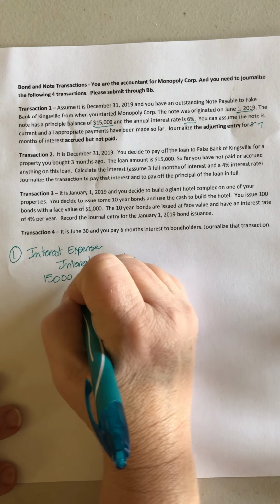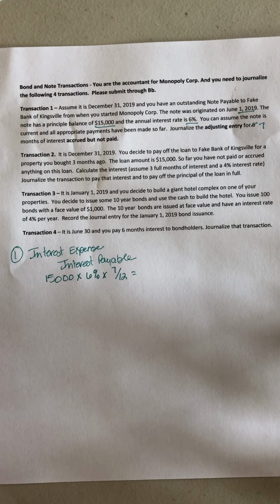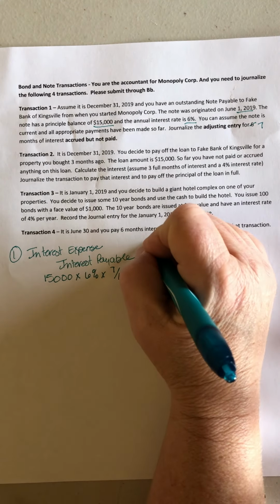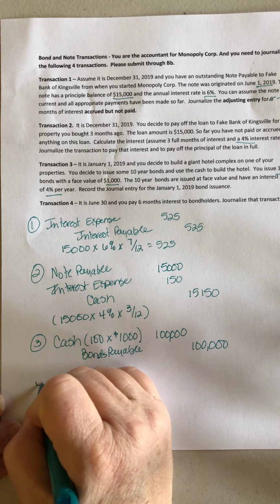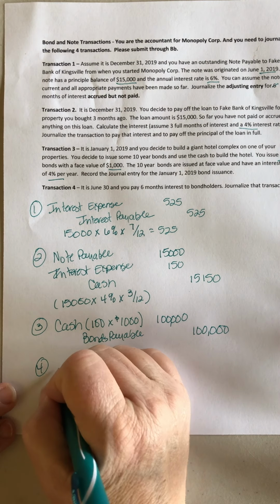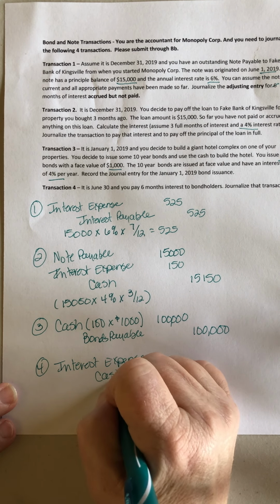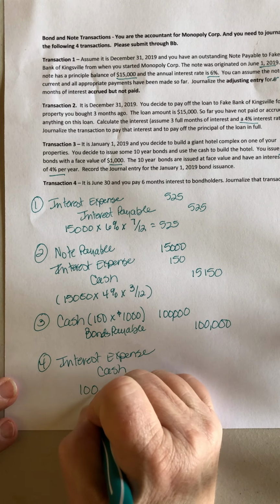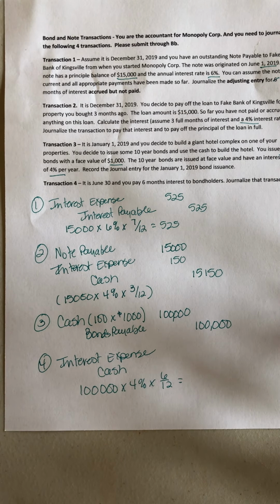Ch 12 Lab